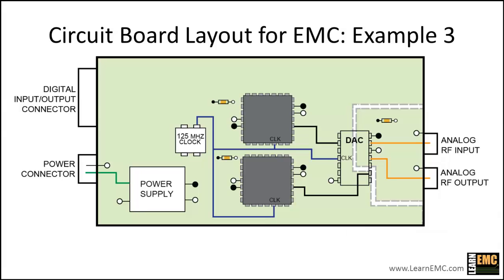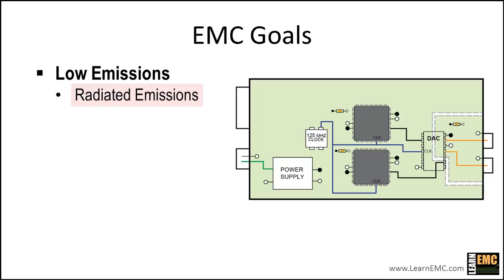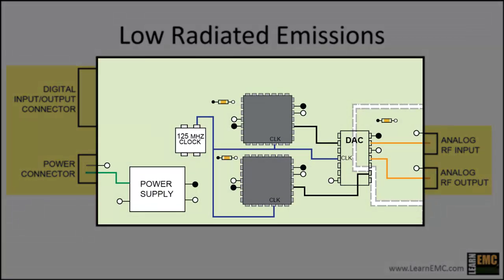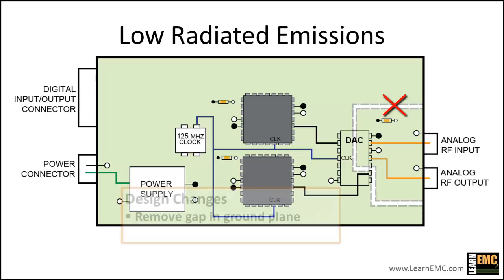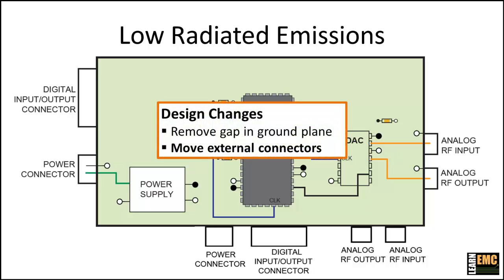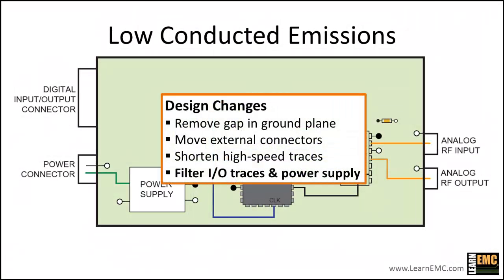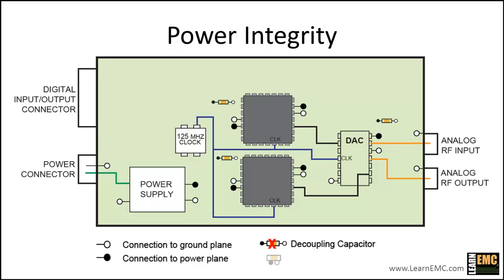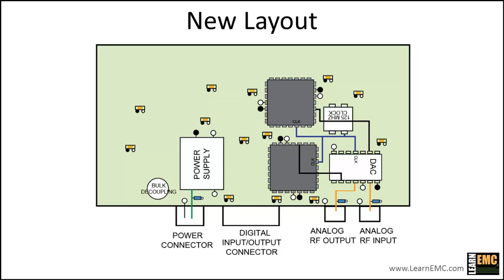Circuit Board Layout for EMC: Example 3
This printed circuit board does not meet the FCC Class B radiated EMI requirements. In this example we'll redesign this layout so that radiated and conducted emissions requirements are easily met. We'll also improve immunity to radiated and conducted interference.